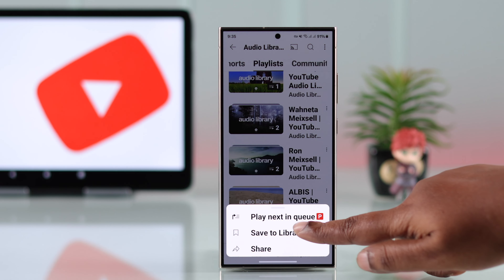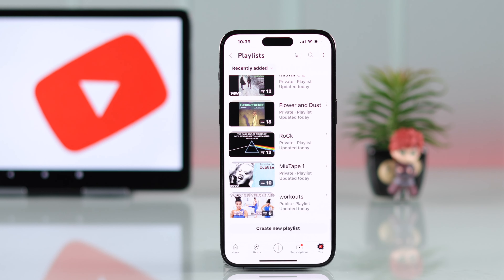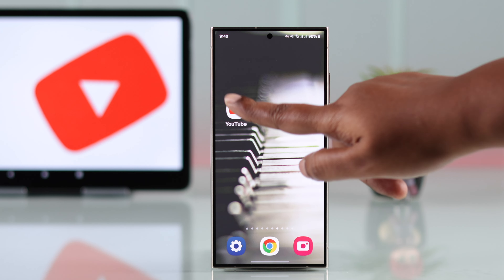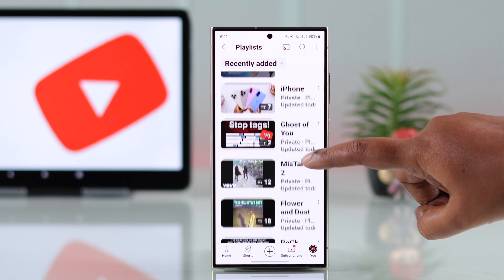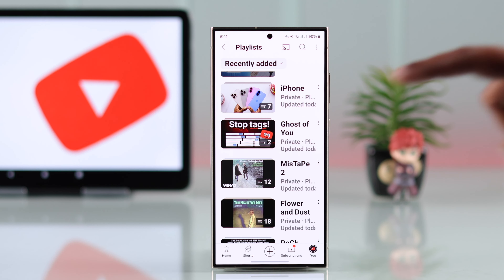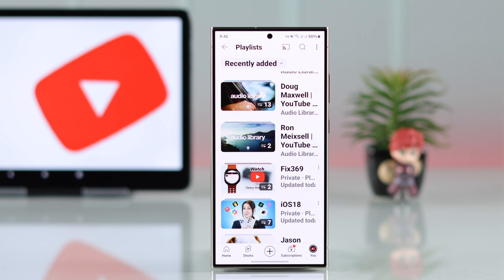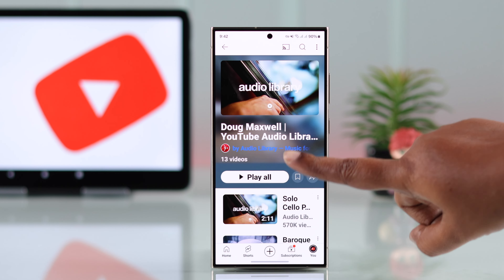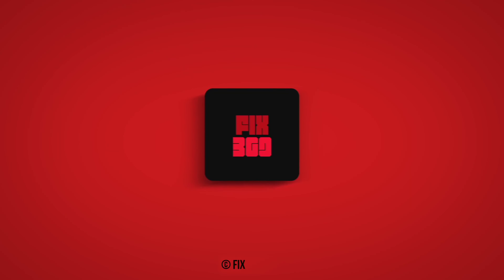How to Delete Playlist on YouTube! [iPhone & Android]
Looking for a step-by-step full guide to delete playlists from the YouTube Mobile App? Need help to remove customized YouTube playlist from iPhone/Android Phone? Well, you’ve come to the right video.

In this video, The Fix369 Team will show you a quick guide to:

* Delete customized YouTube Playlist from iPhone or Android Phone.
* Remove saved playlists from other Channels on the YouTube Mobile app.

0:00 Can you delete the YouTube Playlist from iPhone Android
0:21 Delete Your Customized Playlist from YouTube
0:54 Remove Saved Playlist from other Channels on YouTube